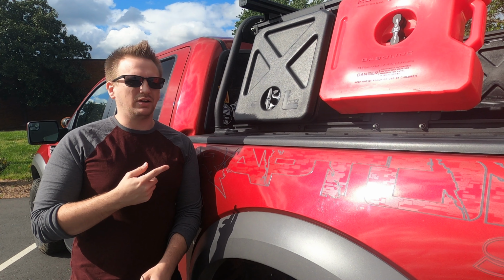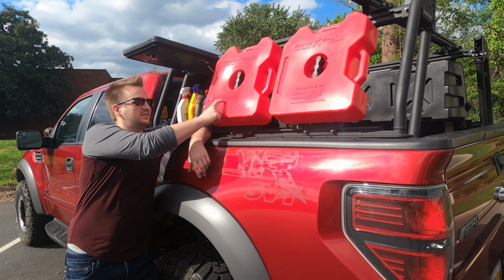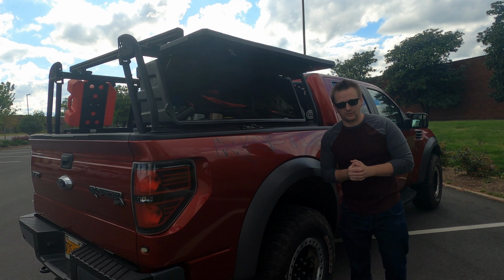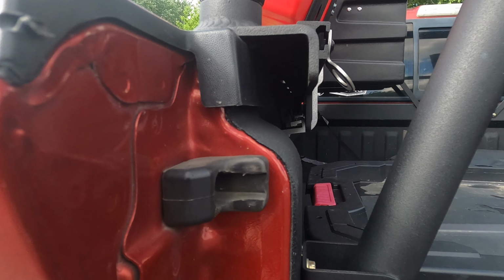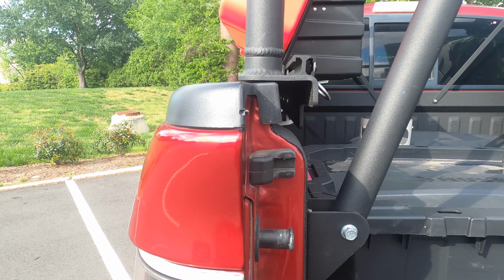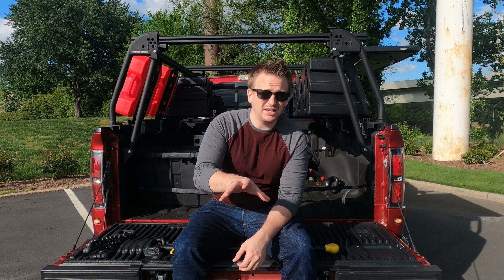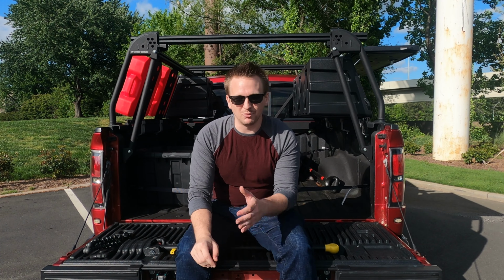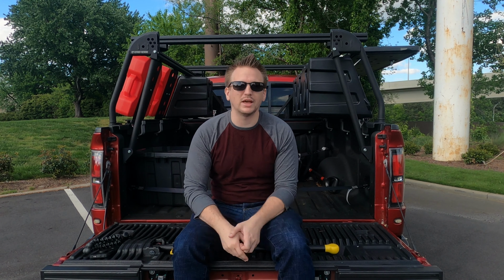Leitner Designs ACS review!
I do a quick overview of my Leitner Designs ACS. I go over a few of the accessories and talk about why I like it on my truck.

Sorry about the background noise, the hotel I am at has a highway right behind it. I went to the back lot but it didn't stop people from coming back that way. There was a car that circled around at least 6 times while I was filming, could have been more when I wasn't paying attention.

Also, take a shot each time I say surfboard or kayak! I realised how much I repeated myself after I had finished shooting for the day and started editing.